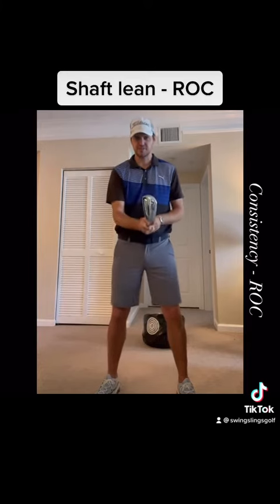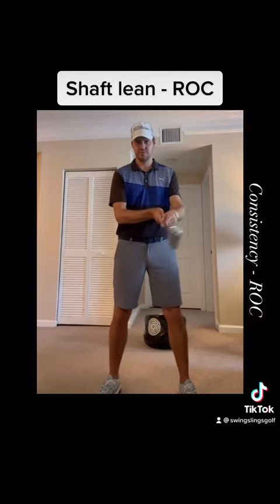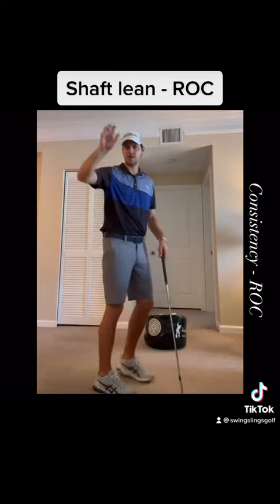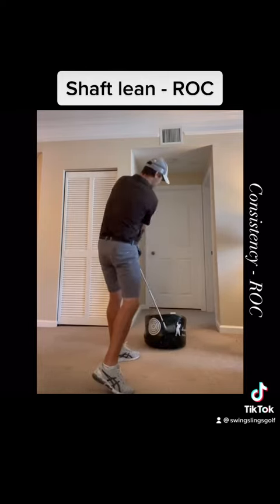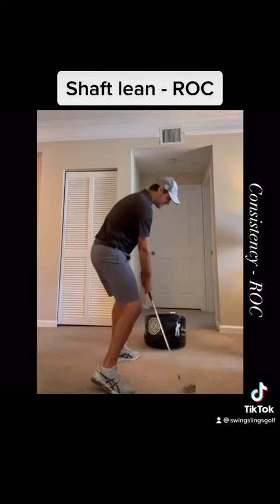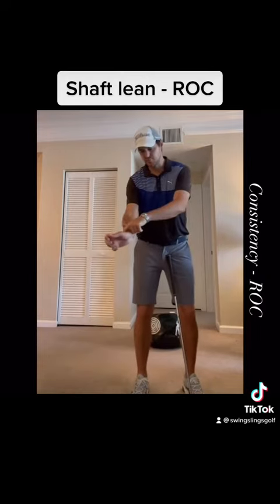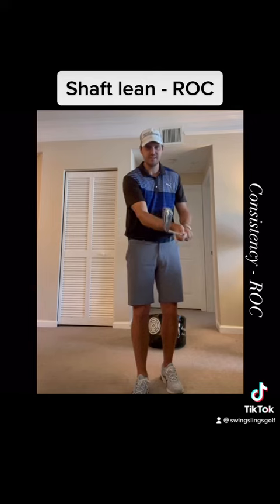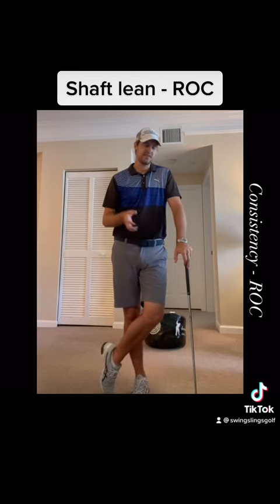Joaquin Niemann Golf Swing